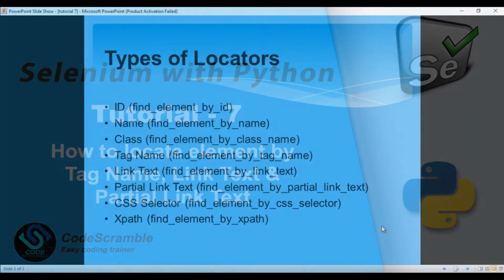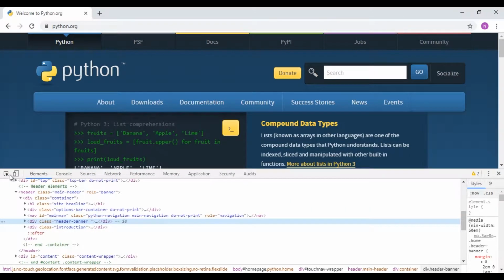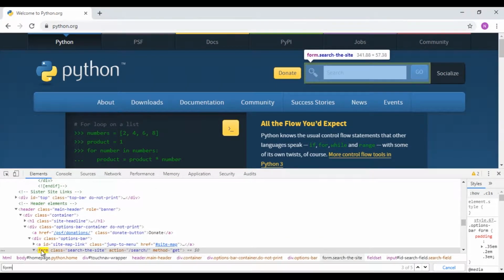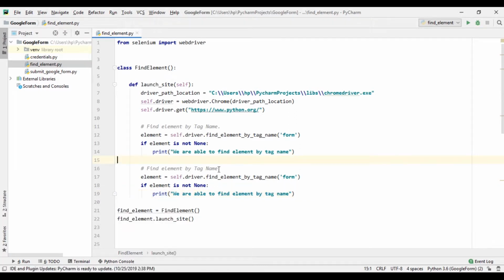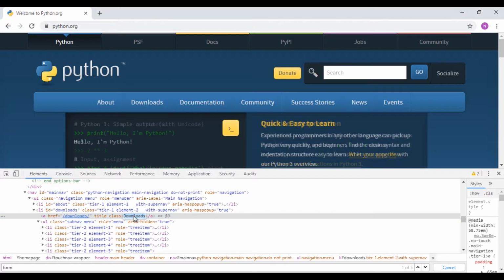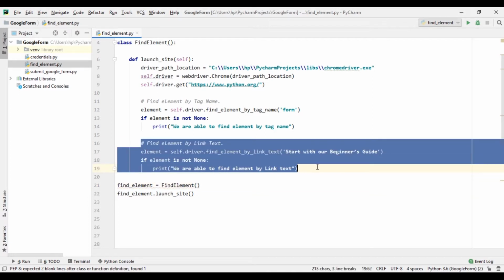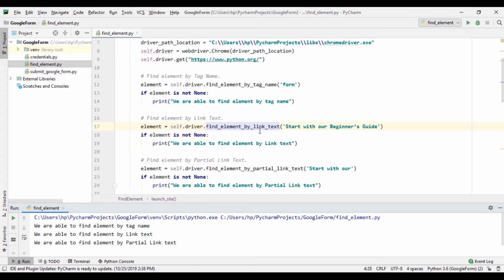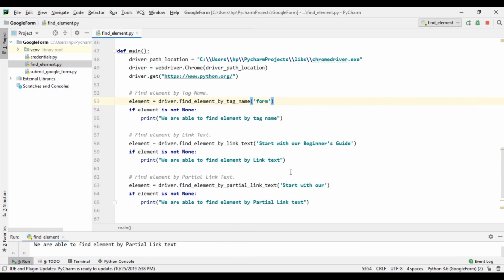How to locate element by Tag Name, Link Text and Partial Link Text in Selenium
In this tutorial, you'll learn how to locate elements and use them in Selenium Webdriver script, how to run script with and without class.

This tutorial is mainly about three locators:
- Find element by Tag Name
- Find element by Link Text
- Find element by Partial Link Text